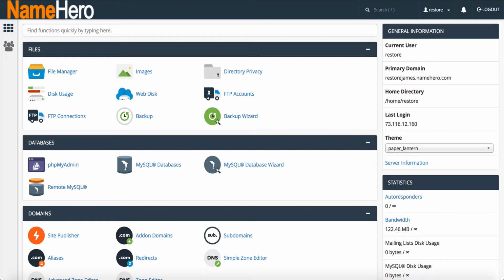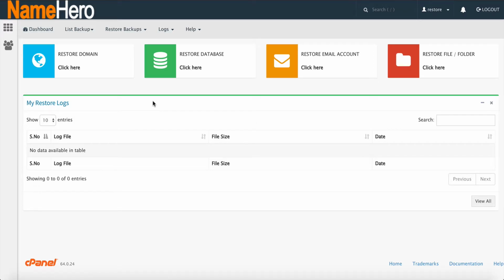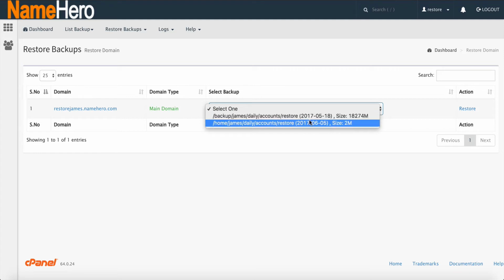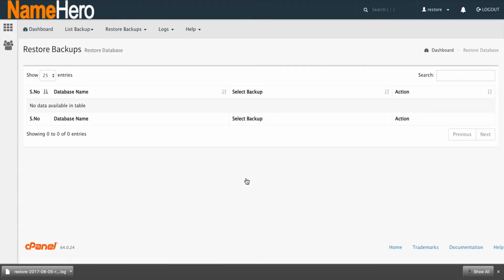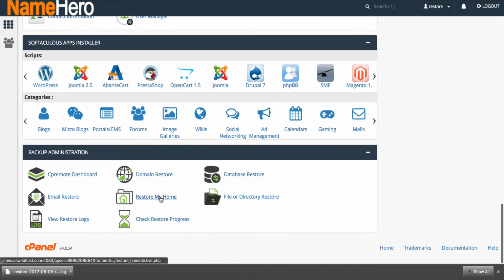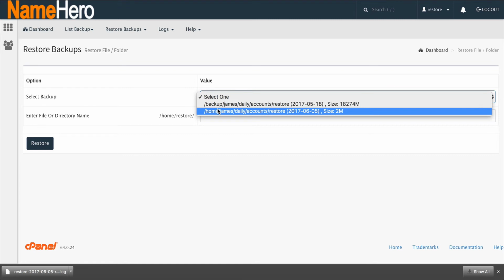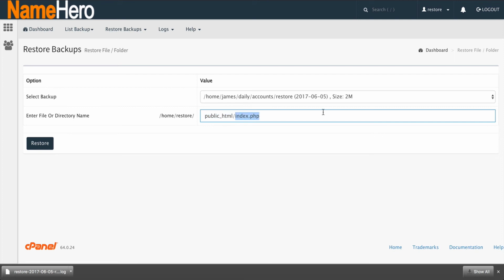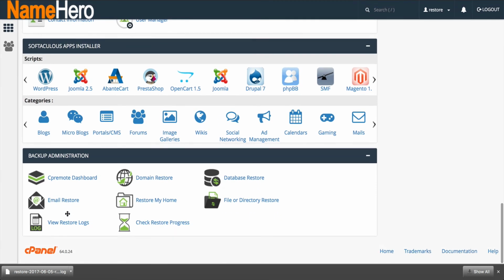How To Restore & Manage Daily Backups At NameHero.com